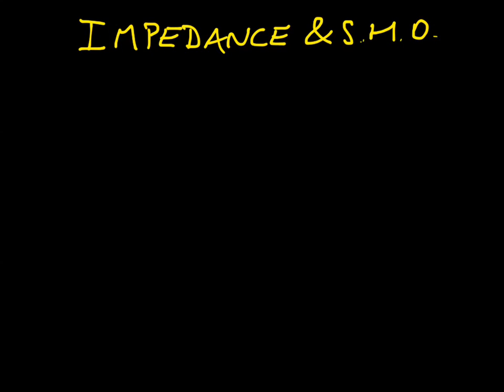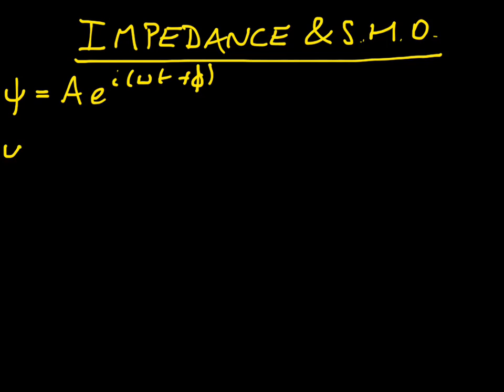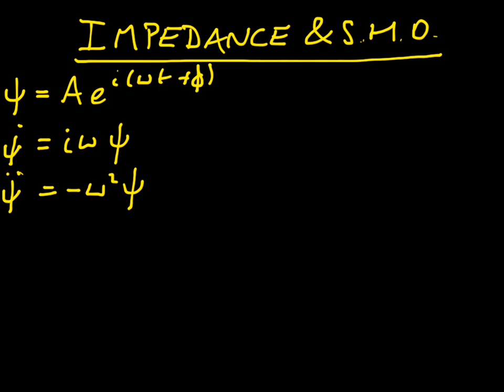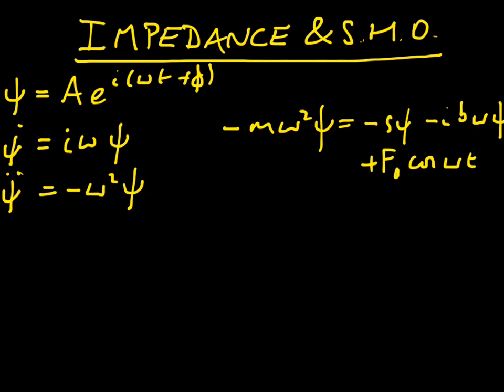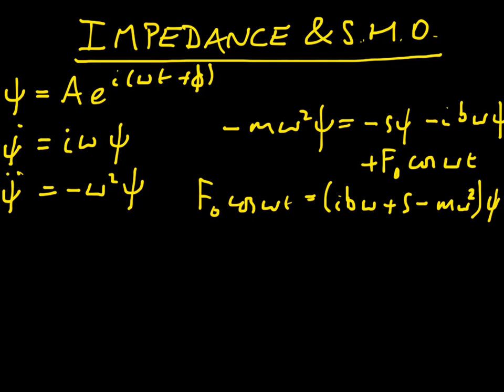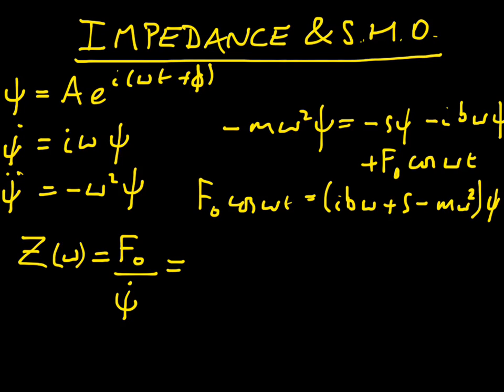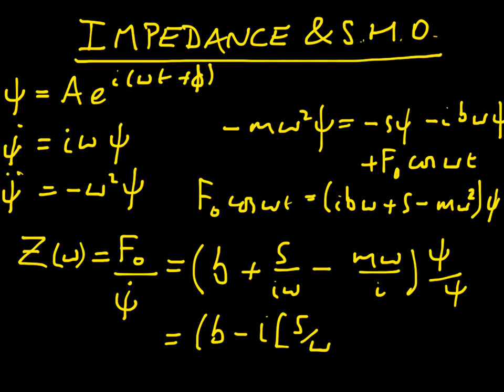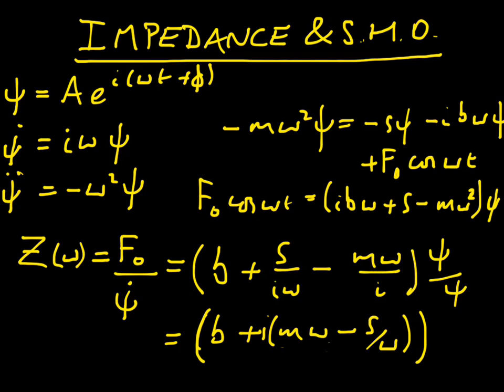Impedance and the driven harmonic oscillator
A brief derivation for the complex impedance for a harmonic oscillator.